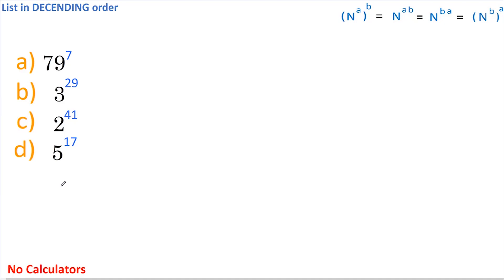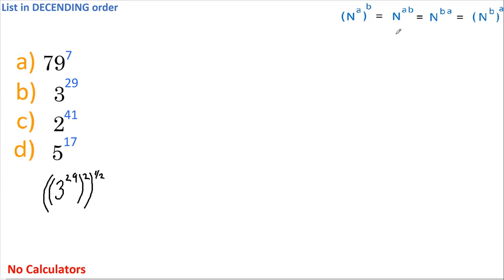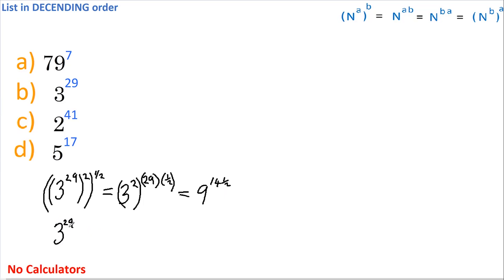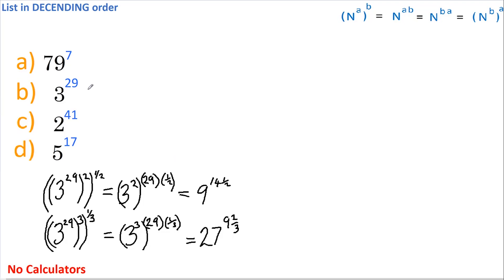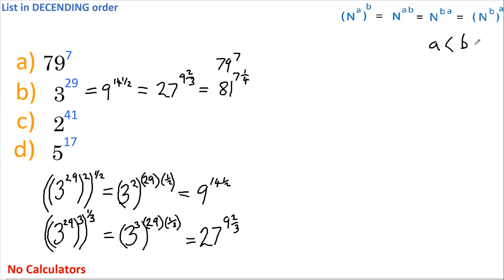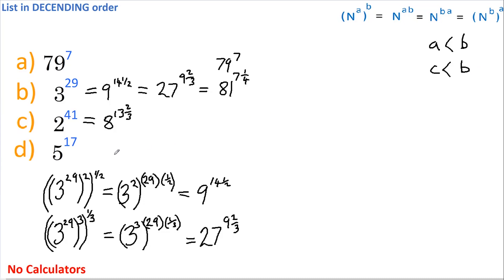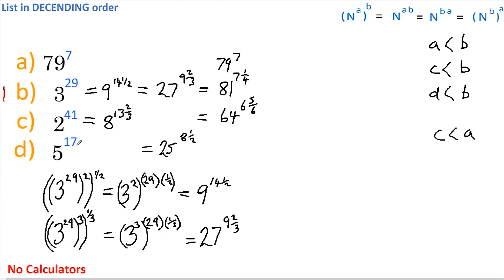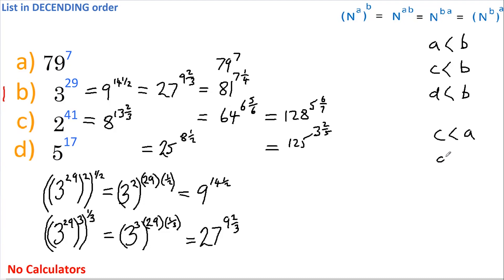Can YOU order these numbers? (Prime Special)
Can YOU order these numbers from highest ot lowest? All bases and powers are PRIME numbers! Pause the video and give it a go. I'll then take you through each step in a CLEAR and ACCURATE way so that you can understand how to easily solve this and similar problems in the future. Enjoy.